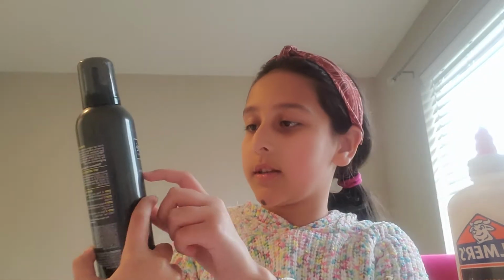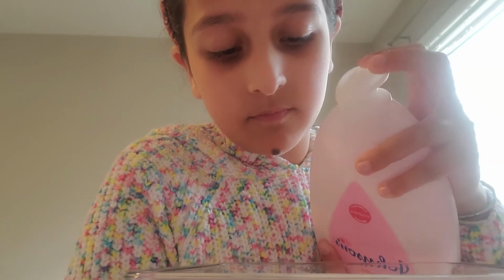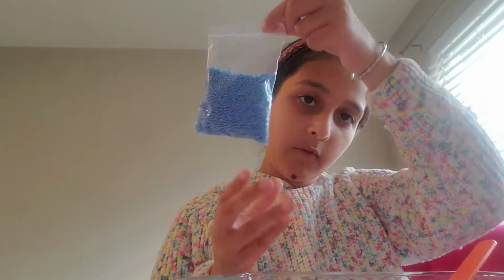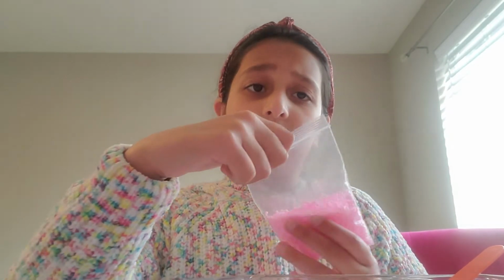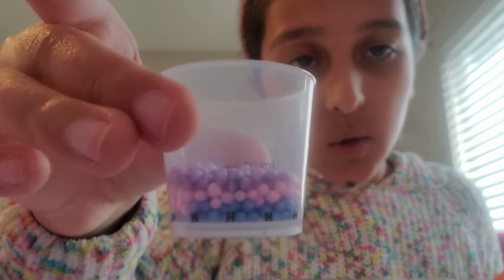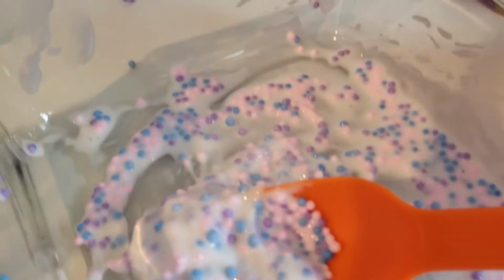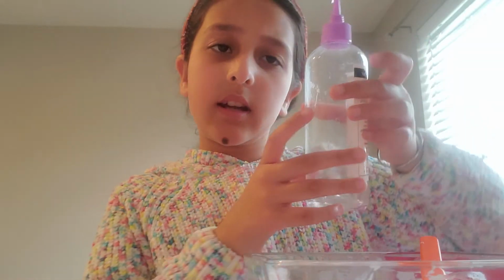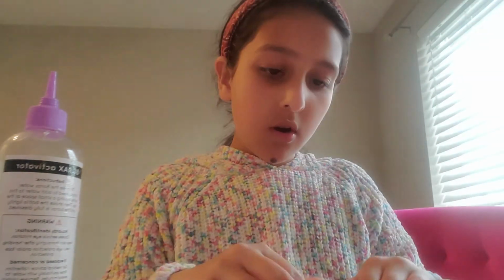Ranaya makes fluffy slime part 3